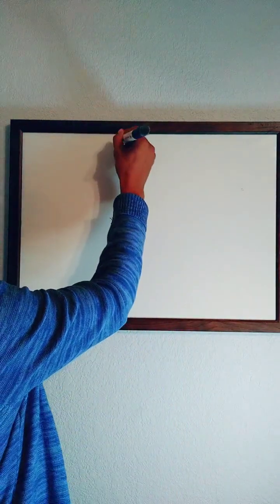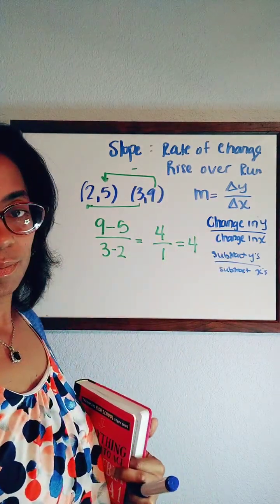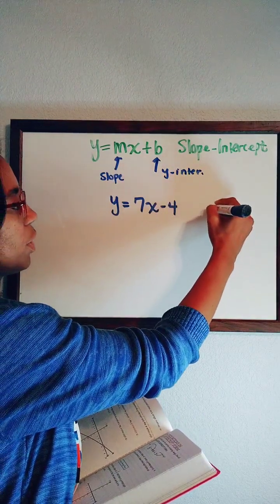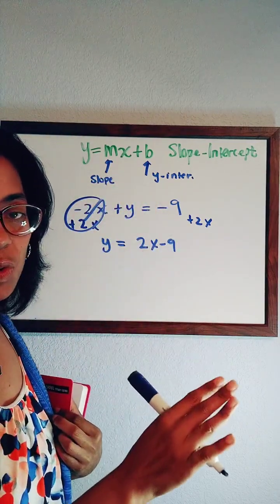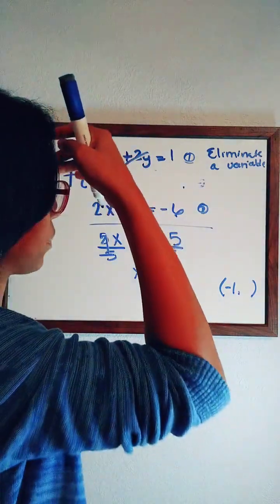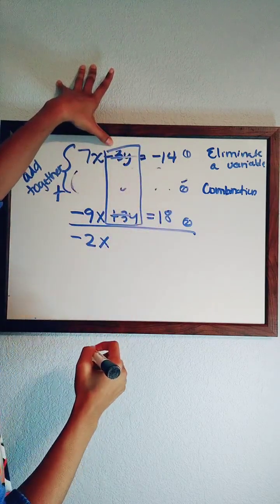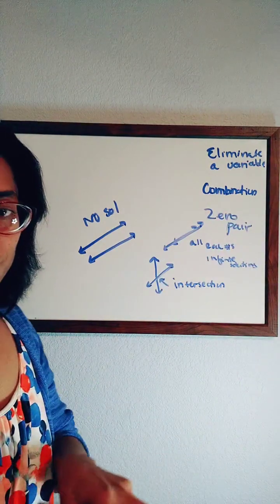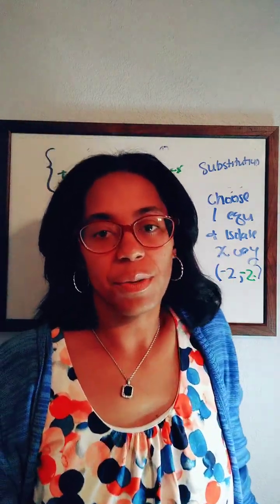Slope, Rate of Change and More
Live teaching of slope, slope-intercept form, Domain and Range of Functions as well as Systems of Equations!